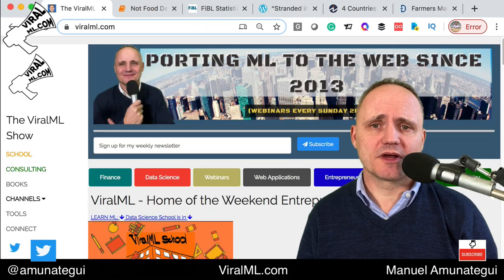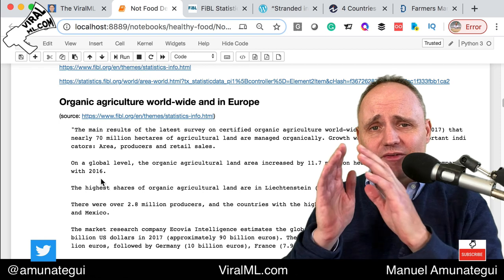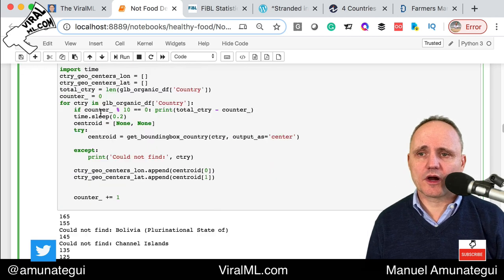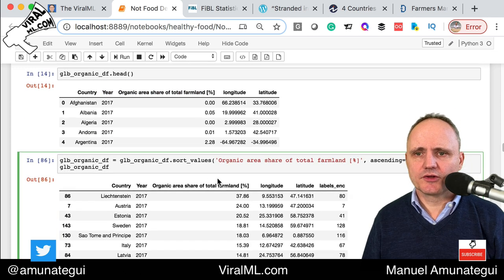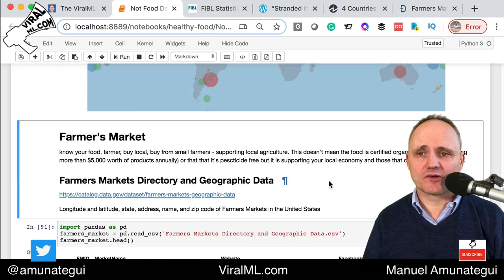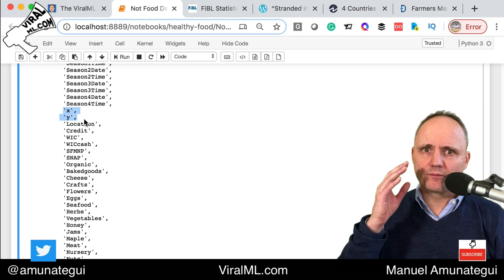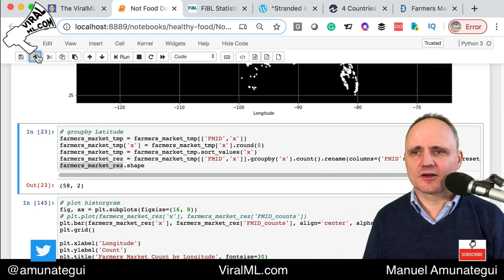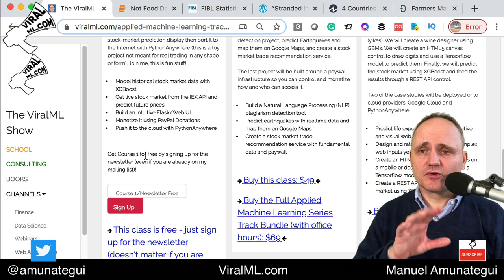How to Map World Organic Farms & Farmer's Markets with Python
Let's talk about food production and food distribution by exploring 2 great and socially impactful data sets. We'll start by looking at the percentage of farming area dedicated to organic agriculture around the world and will follow with the location of farmer's markets around the United States.

Food is a big deal and can tell us a lot about how we think about health, the amount of money we're willing to spend on diets and how we support our local economies.

While we explore those data sets, I'll also show you how a cool function using openstreetmap to easily get geo coordinates using a country's name and how to get some quick stats by leveraging the ubiquitous pandas "groupby" function. Are you ready?

MVP Light Stack Field Guide: Take Your Python MVP to the Web as Quickly and Cheaply as Possible:

Create Income Streams with Online Classes: Design Classes That Generate Long-Term Revenue: